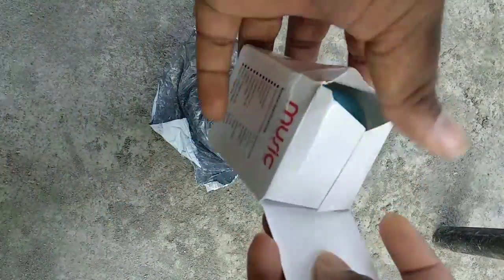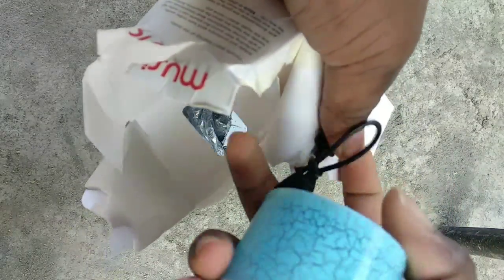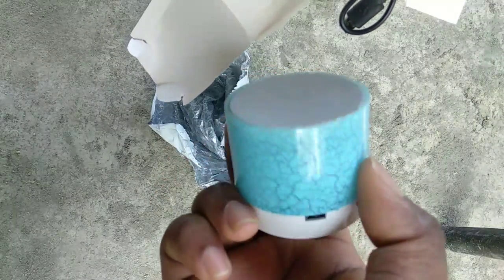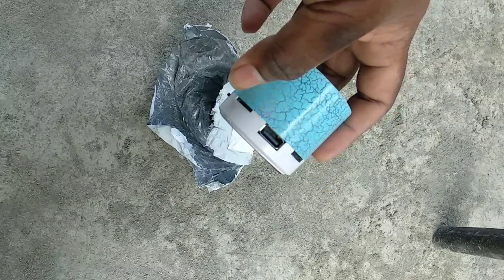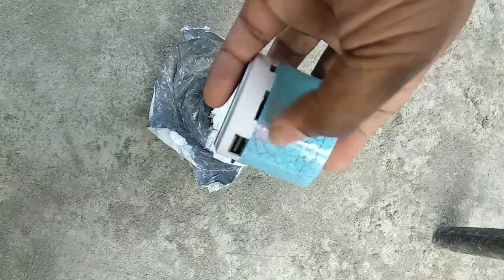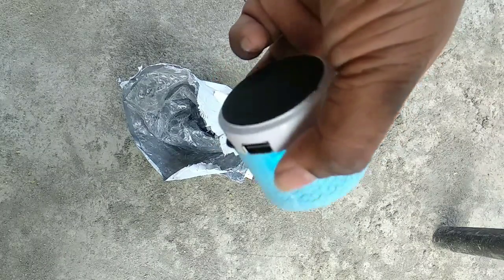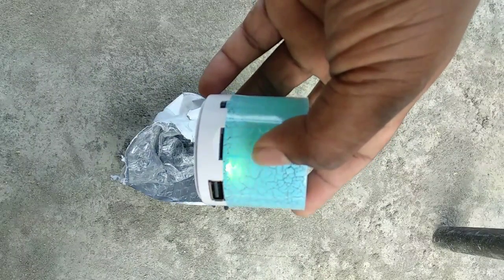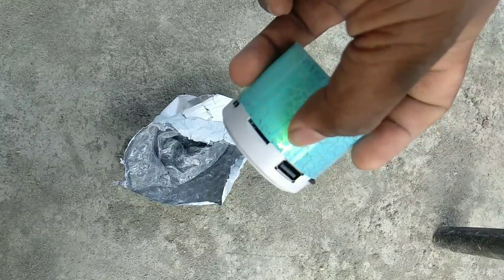LKR 2 RS speaker unboxing from AliExpress